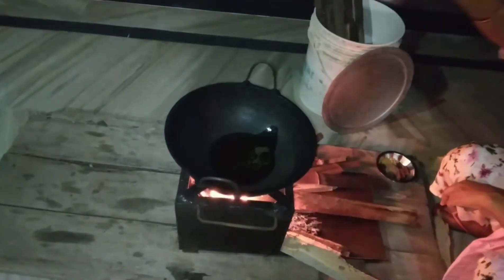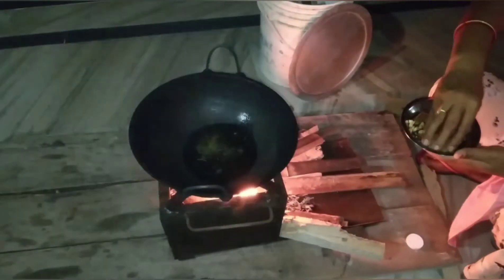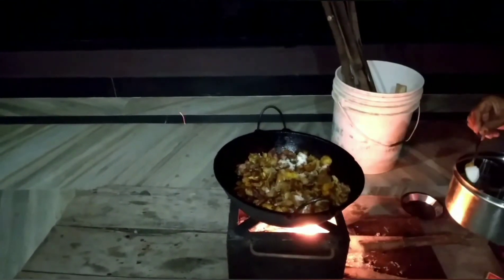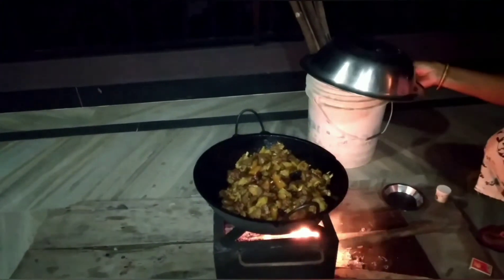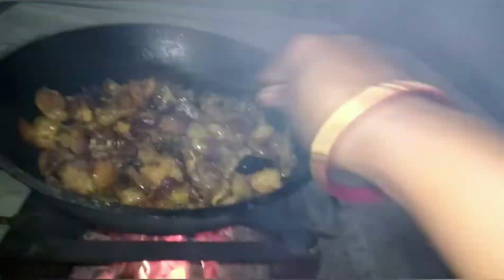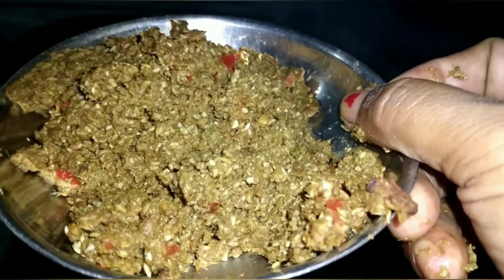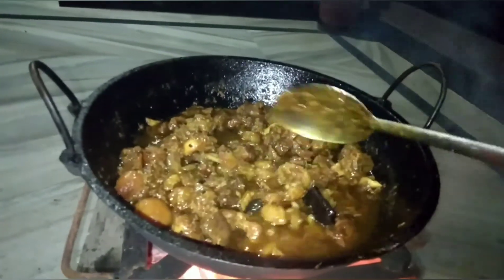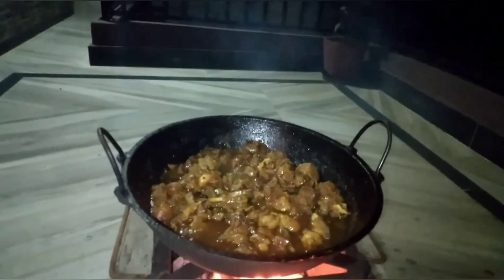Mutton Curry | Nepali style | Wood Fire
Dashain is here and so is the time for Nepalese people's Favourite dish: "Mutton Curry". Enjoy your dashain with families and friends with this delicious Dish.

In this Video i have Demonstrated how to make the best mutton curry.